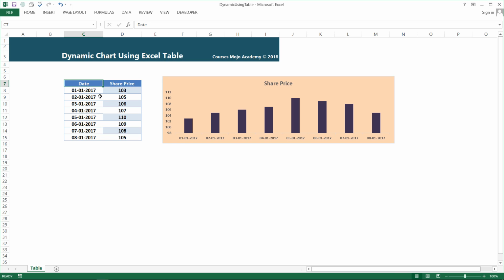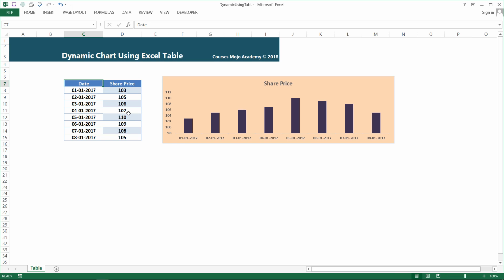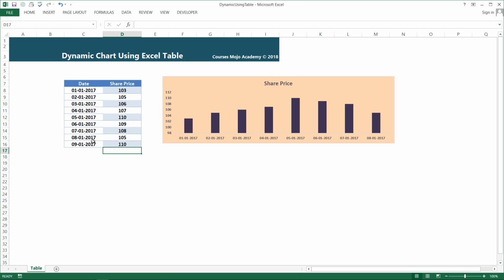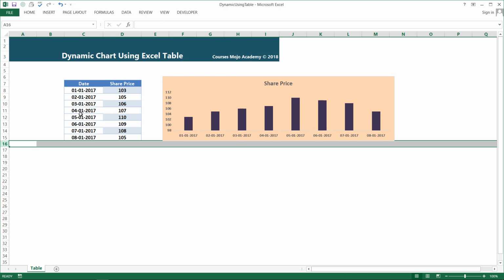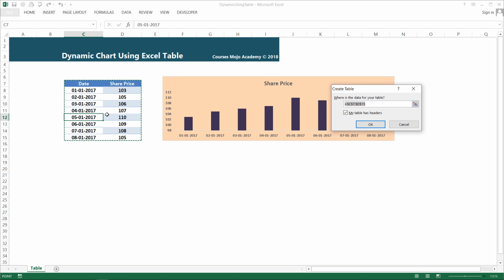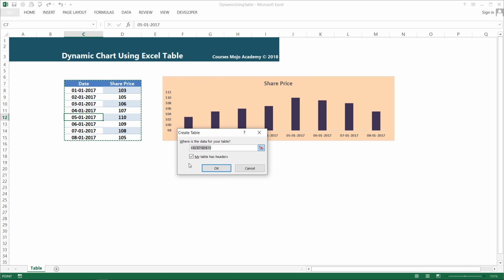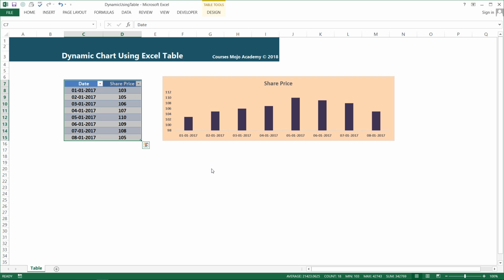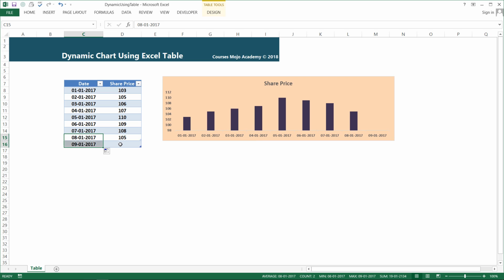Dynamic Chart in Excel in One Click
In this session, we will learn how to make your chart dynamic that is one new data point comes, it will get automatically plotted on chart